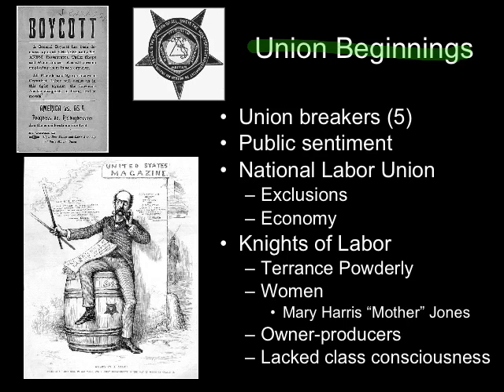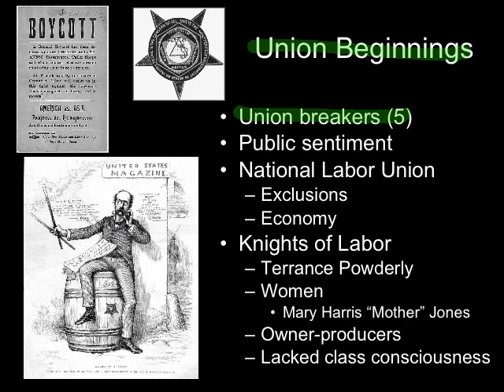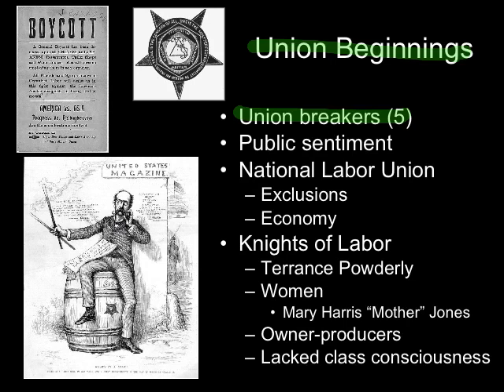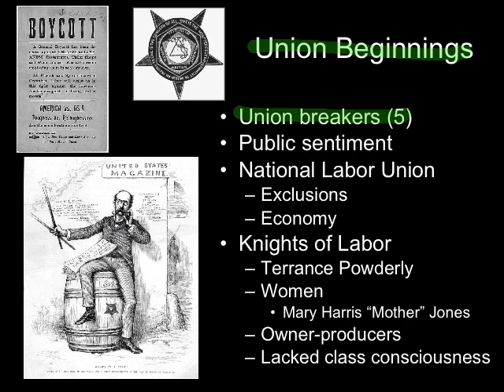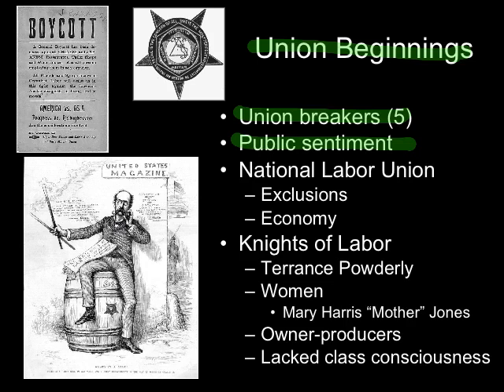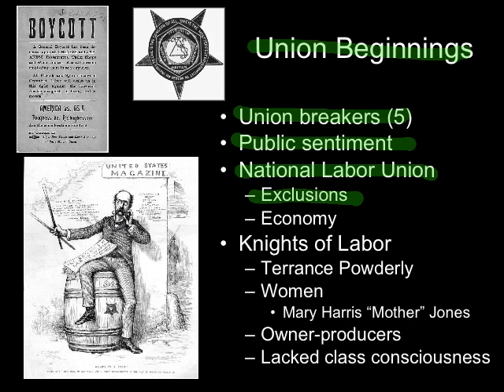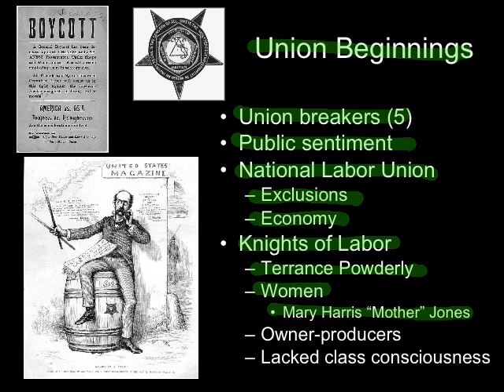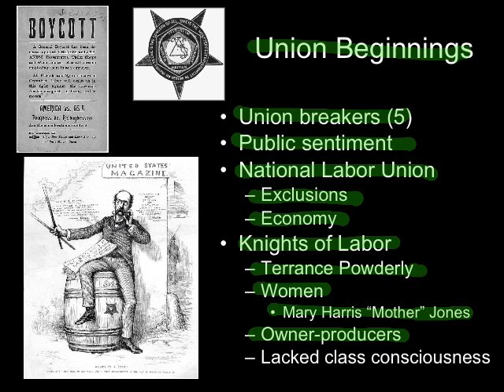IR Slide 8 Union Beginnings